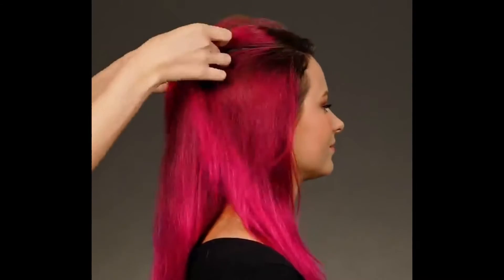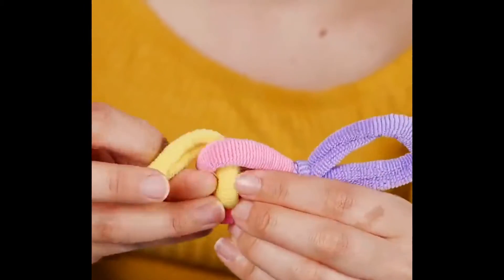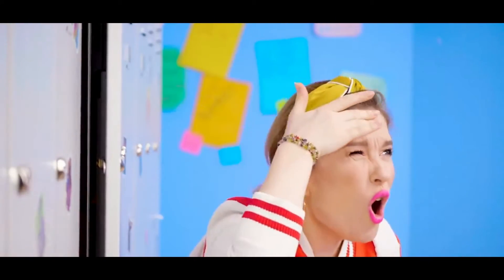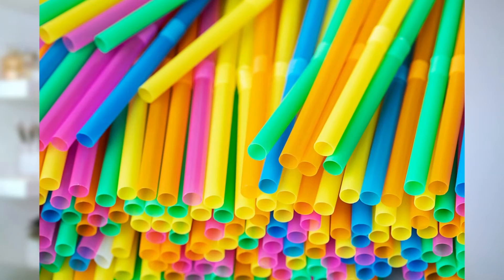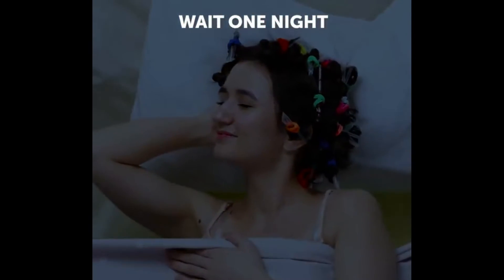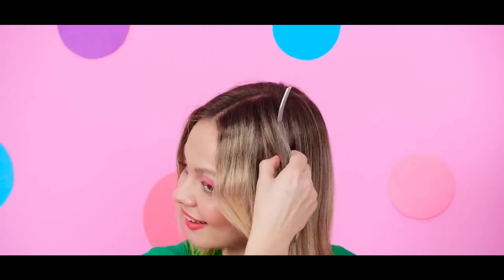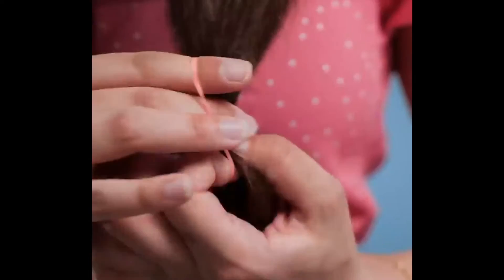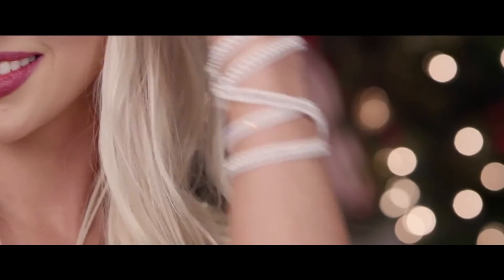"SECRET" Hair Hacks And Tricks for anyone! *MUST TRY*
Hey Ready Set Viral Fans!  Check out this amazing video where we show you some brilliant ideas that will compliment your hair.